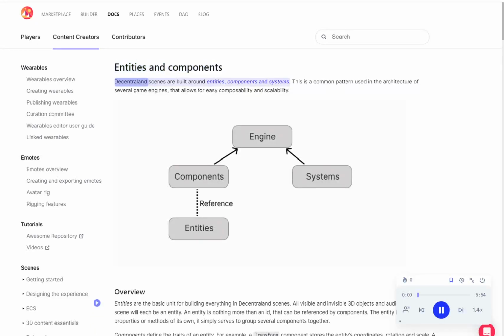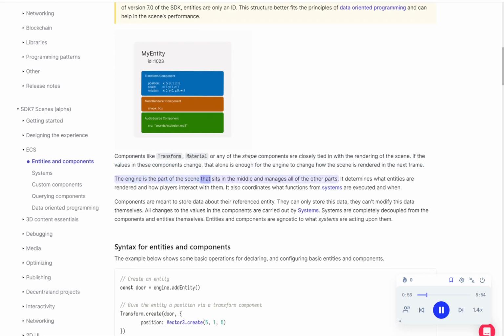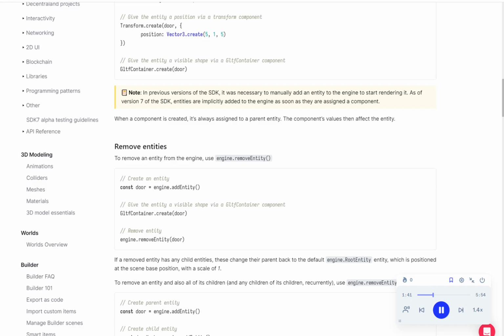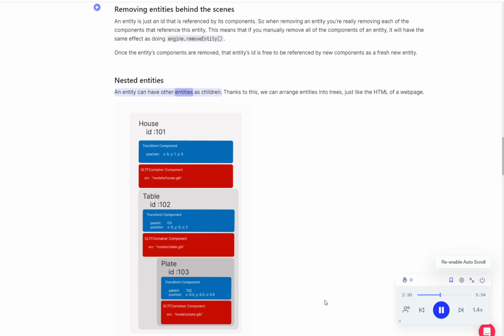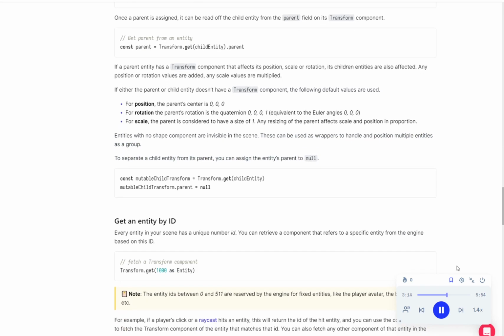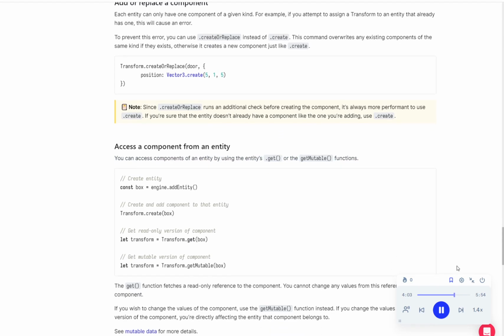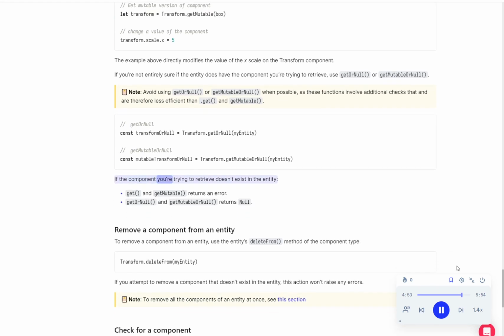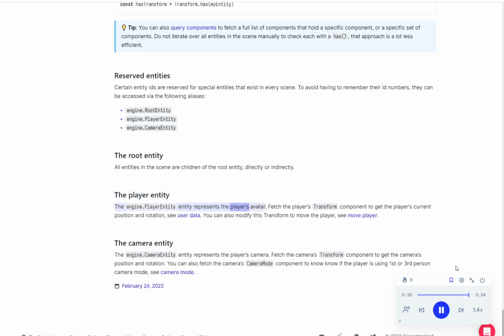Decentraland sdk7 Entities and components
Decentraland sdk7 Entities and components narrated at 1.4 speed